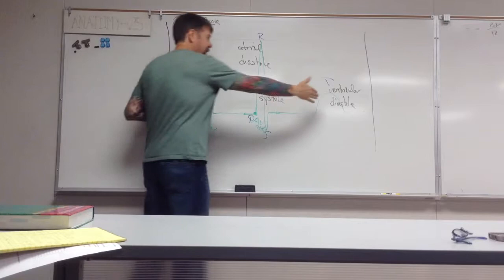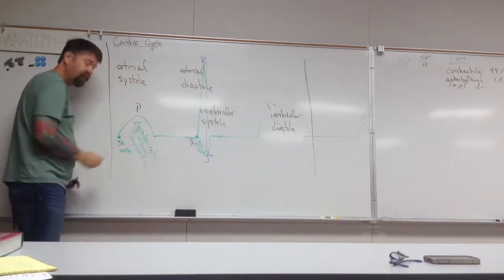Nov 22 lect - part 8